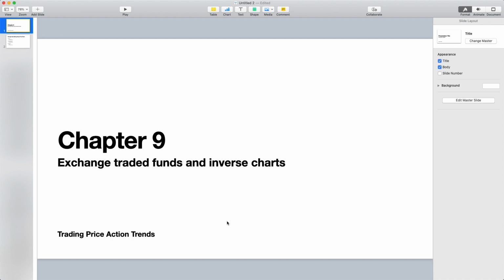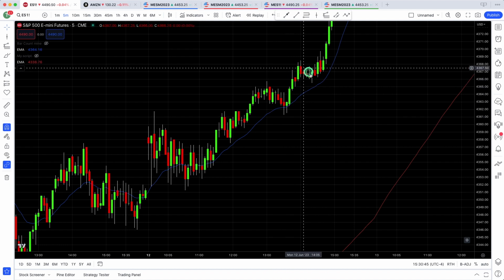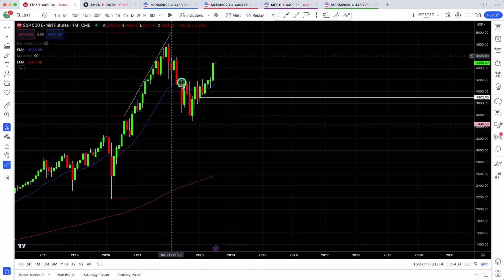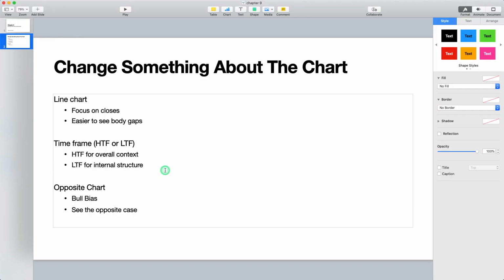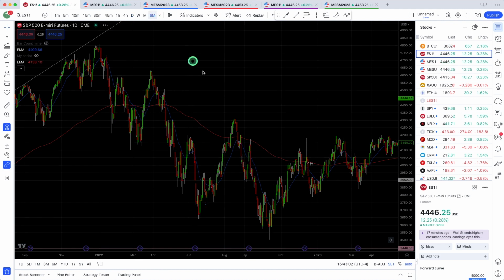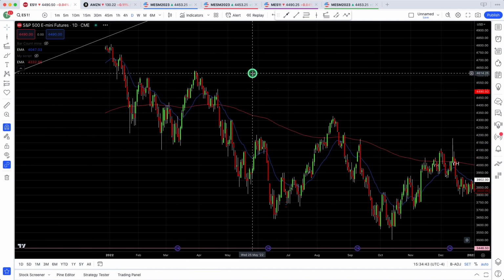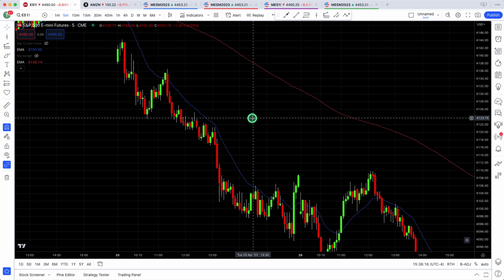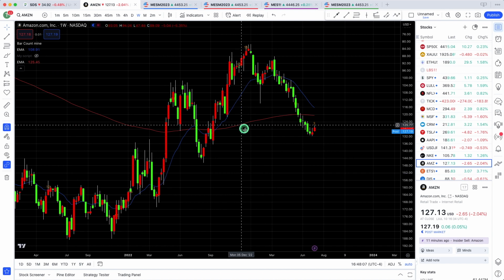Al Brooks: Trading Price Action Trends: Chapter 9 - ETFs and Inverse Charts (BPA Project)